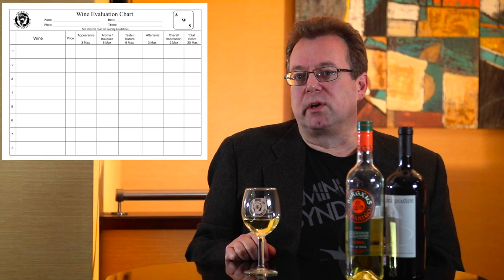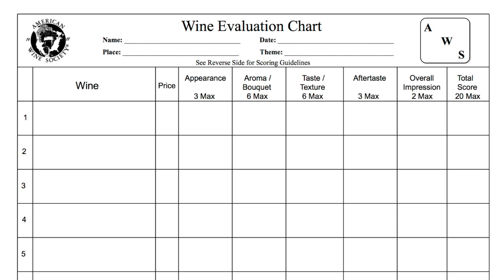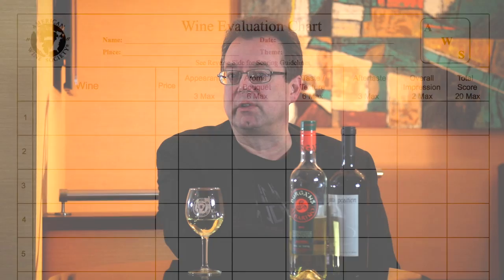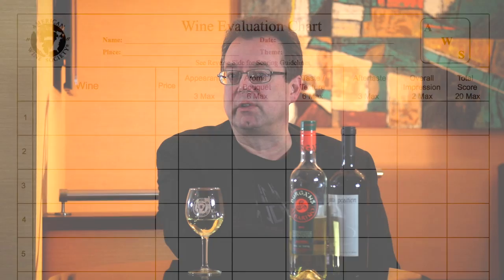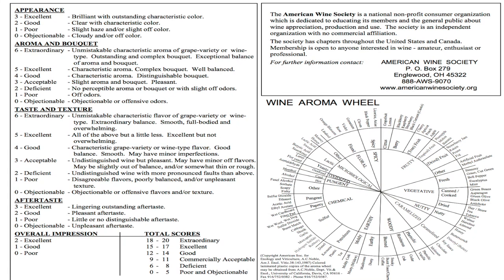Tips for tasting wine and using the AWS Wine Evaluation Chart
Join American Wine Society Director of Education Aaron Mandel in improving your evaluation and enjoyment of wine with the American Wine Society's Wine Evaluation Chart.